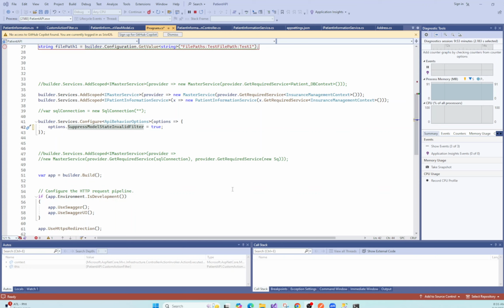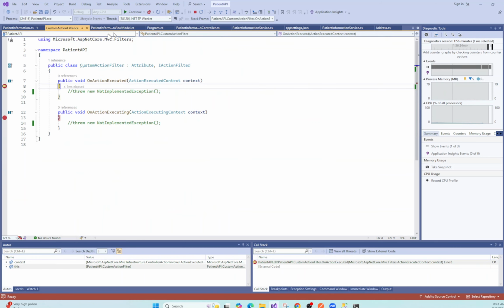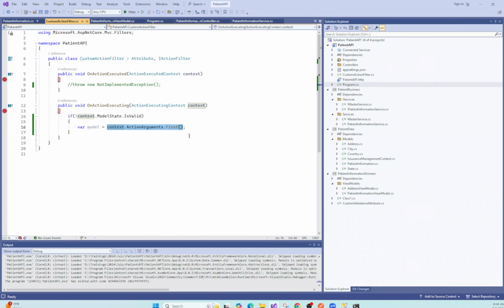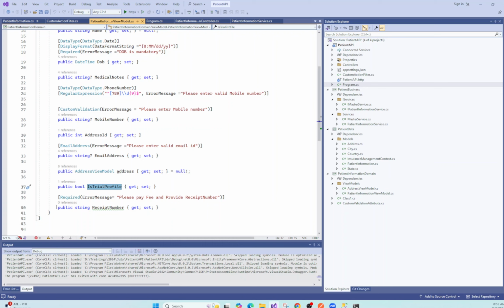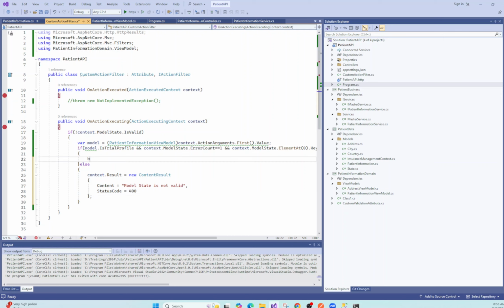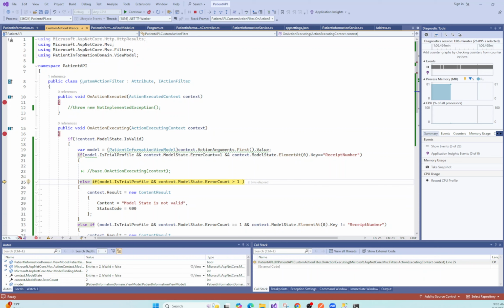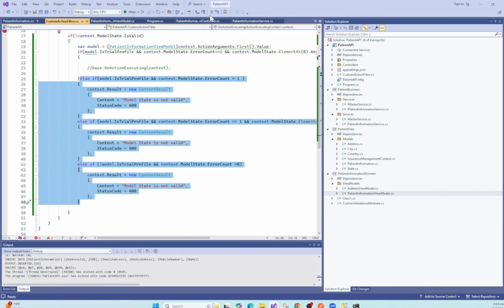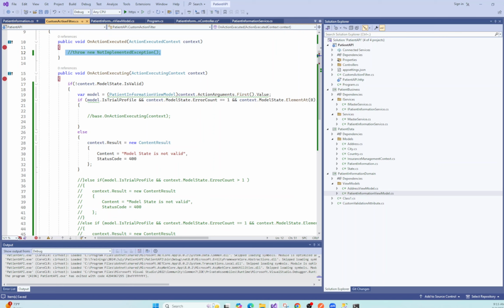#28 Net CoreApi CustomFilter2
This is 28th Video of this series
This is extension to previous session
1) Demonstrated how to read model state and its contents
2) Demonstrated how to use context to retrieve model object
3) Demonstrated how to check various conditions and setting content result as error
4) Explined important interview questions and patters with respective to action filter